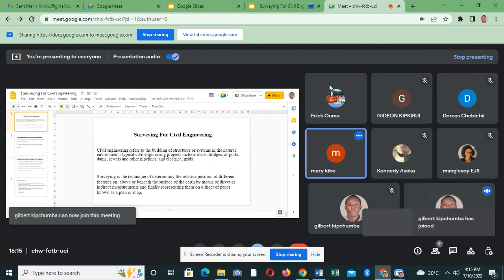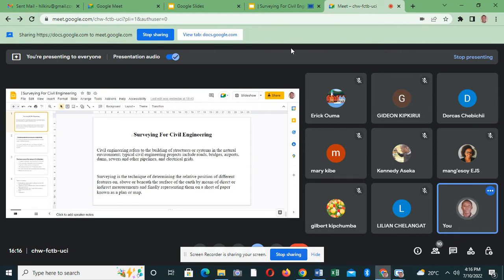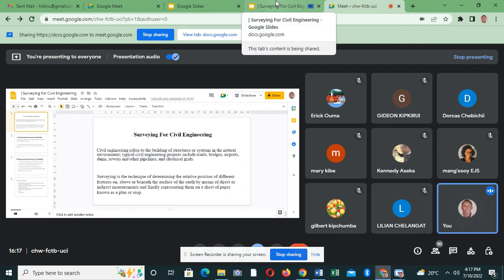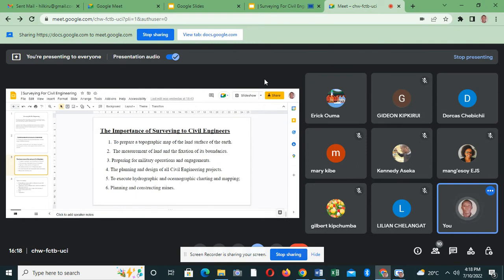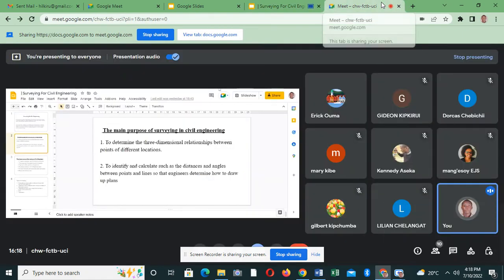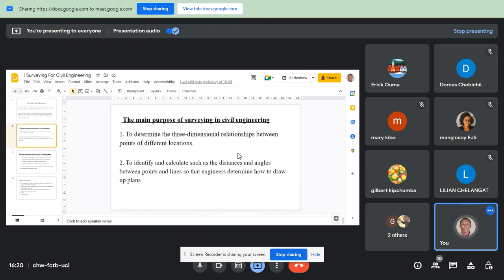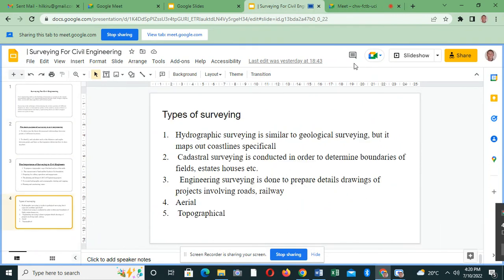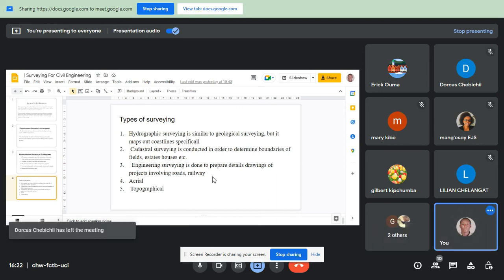screen capture 3